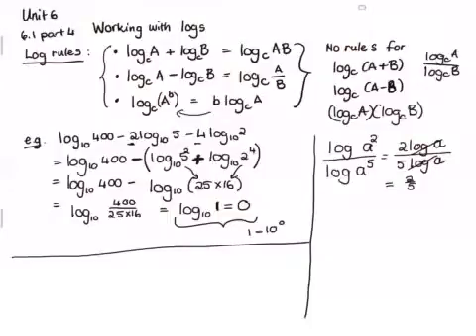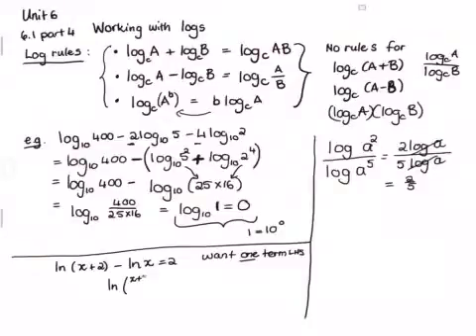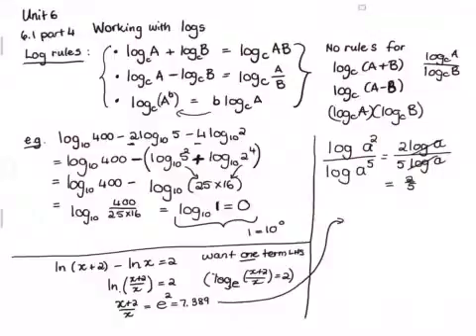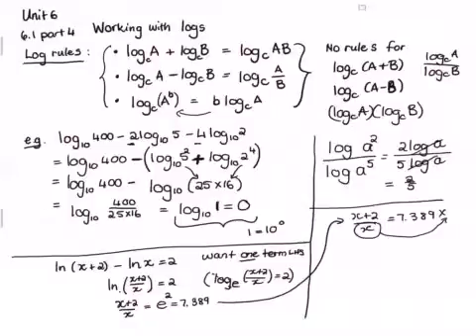UNIT6-6.1-PART4 edited 2